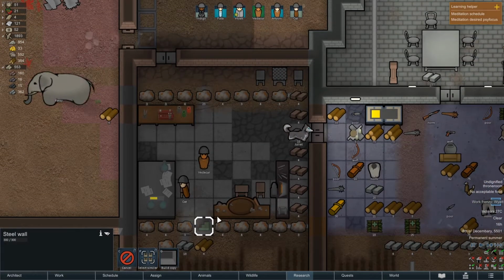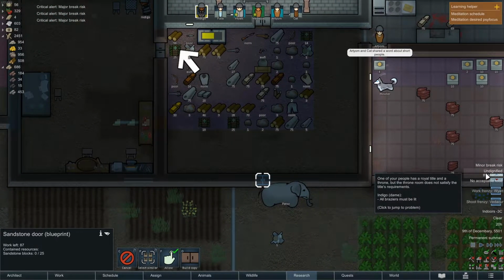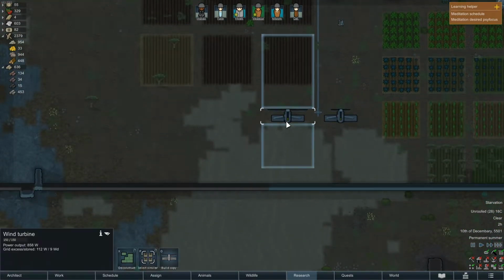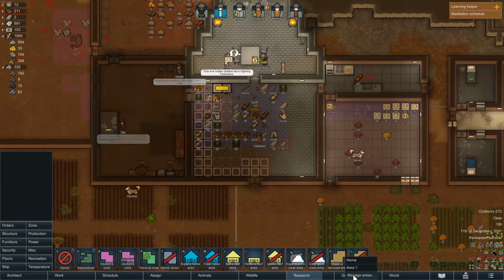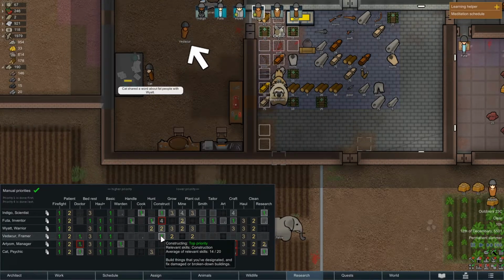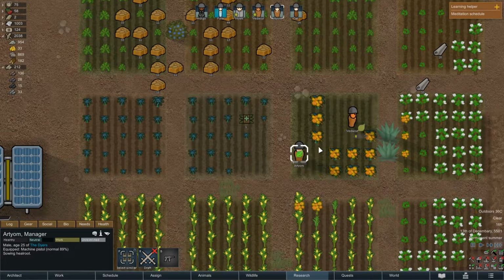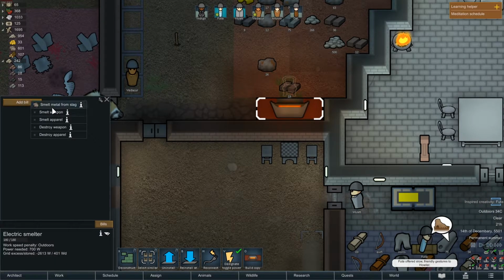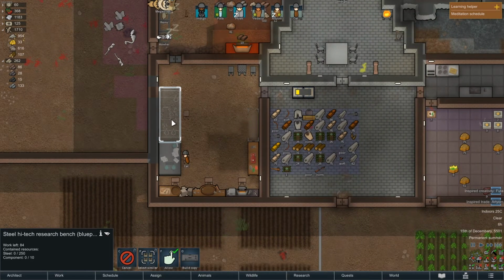Home Making - Rimworld Royalty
Title: Home Making - Rimworld Royalty

PC SPECS:
CPU

STREAMING GEAR:
Logitech C920 Webcam